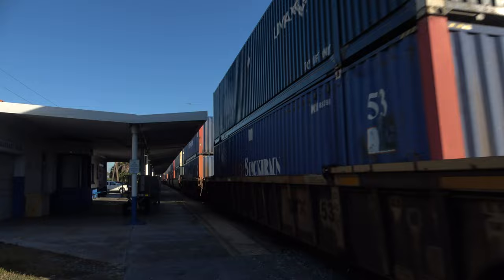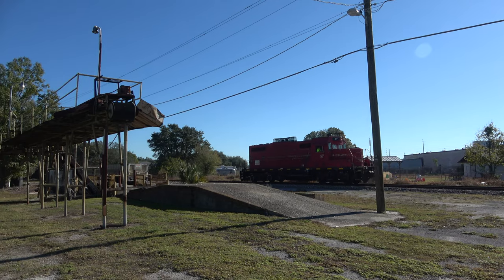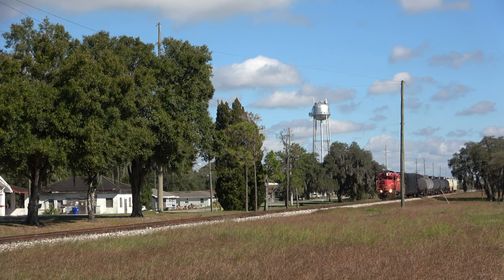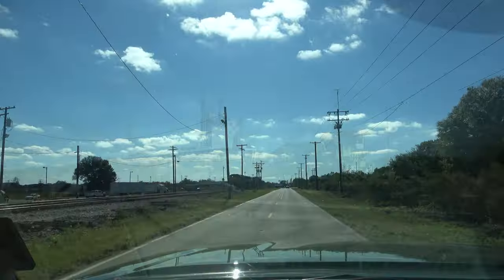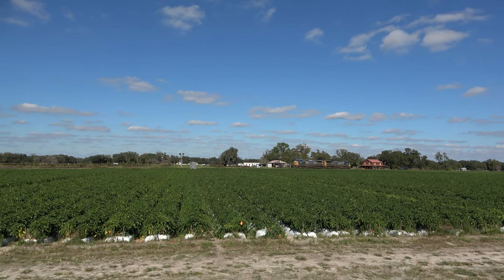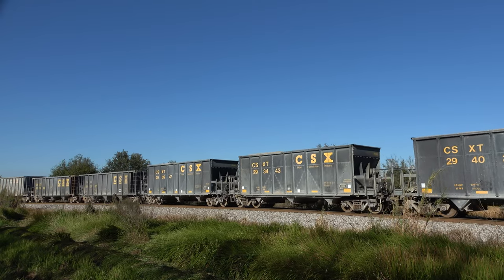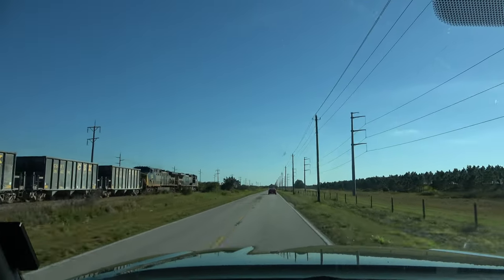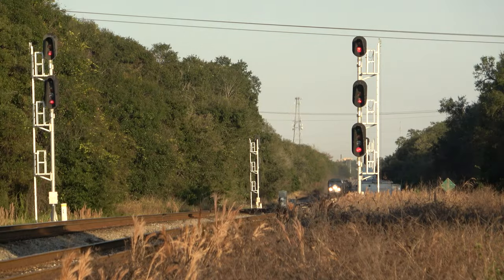Shortlines and Dash Nines in CSX's Bone Valley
A sunny FL winters day found me zigzagging across CSX's Bone Valley, chasing the Florida Midland Railroad as well as some Class One shuttle runs. It was a very fast-paced day, and certainly a lot of fun, complete with a shortline chase (FMID), YN2 Dash 9, SD40-2 leader, AMTK special paint and much more.